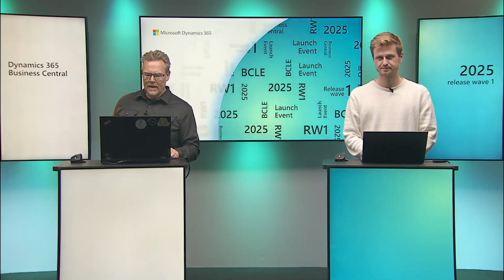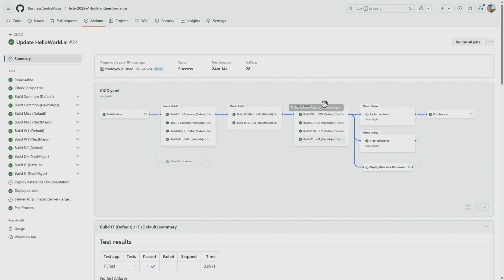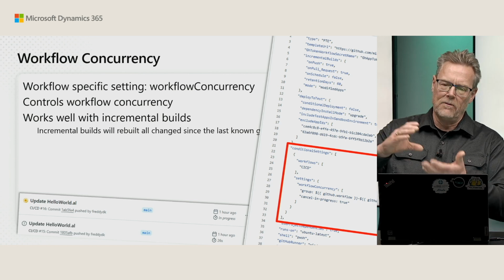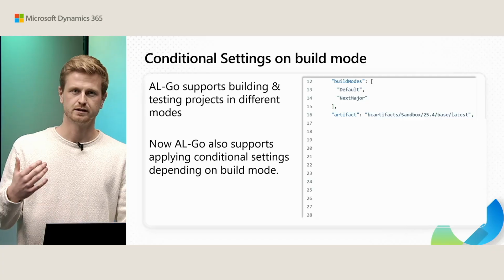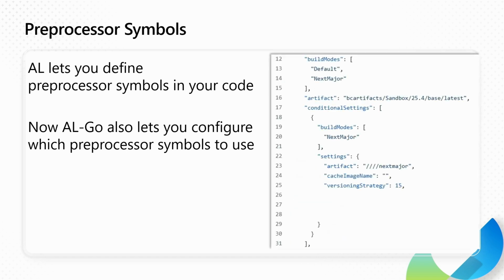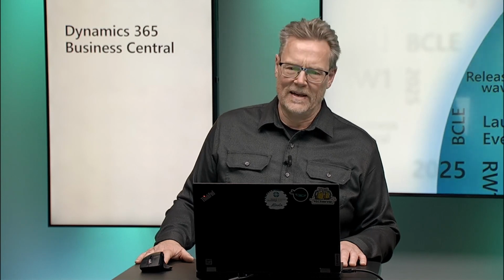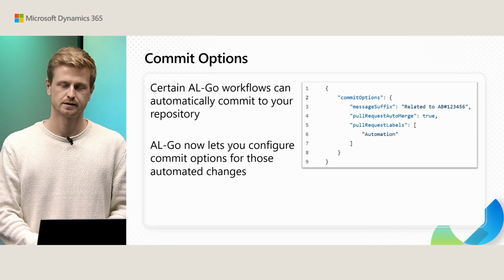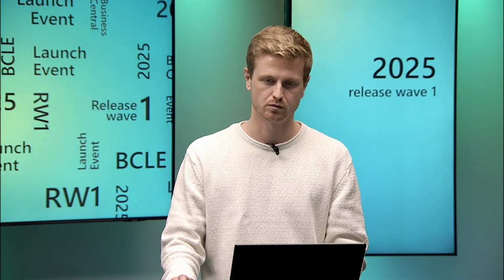Business Central 2025 Wave 1 - What's new: AL-Go for GitHub on build and performance